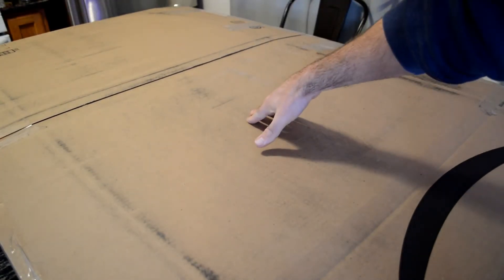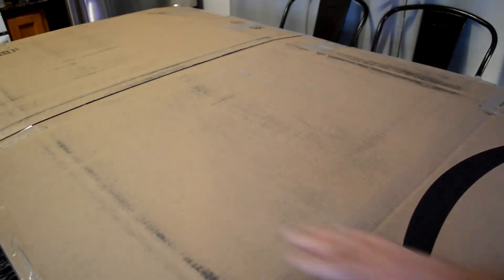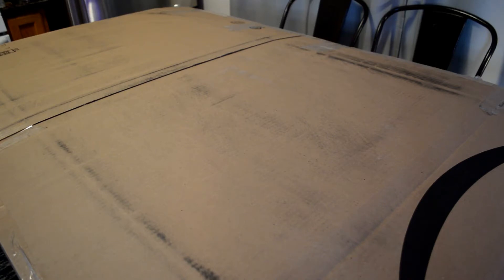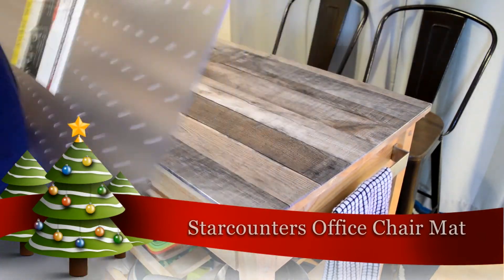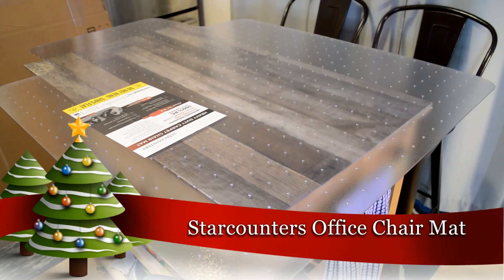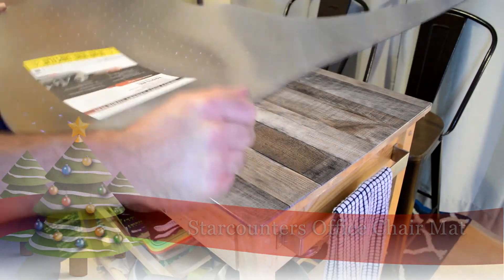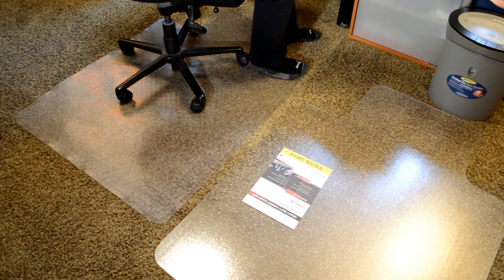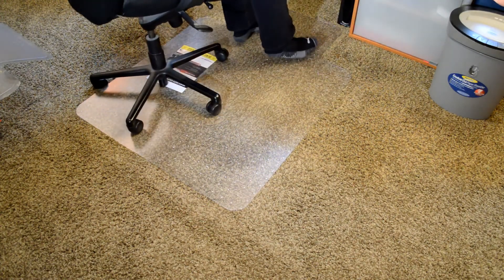Star Counters Office Chair Mat 48x36 For Carpeted Floors Review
Watch the 9malls review of the Star Counters Office Chair Mat 48x36 For Carpeted Floors. Is this shipped flat office chair mat worth the price? Watch the hands on chair test to find out.